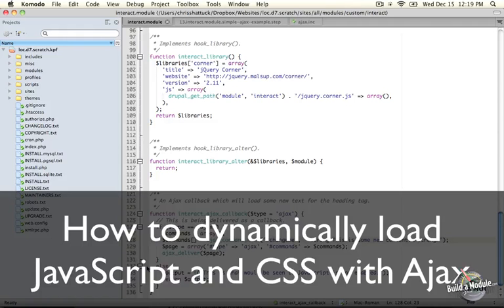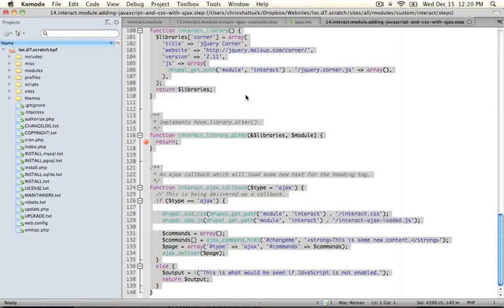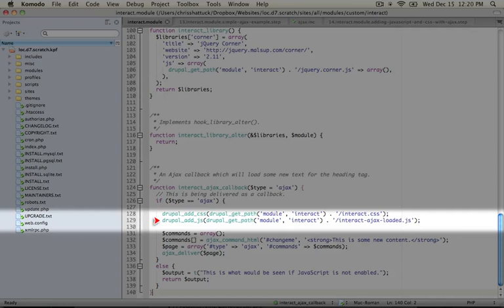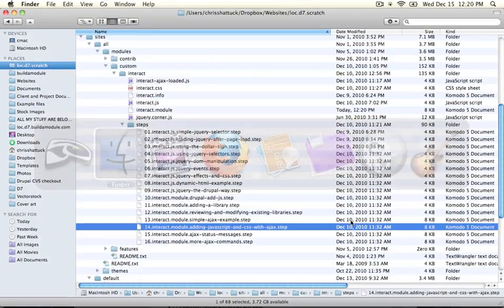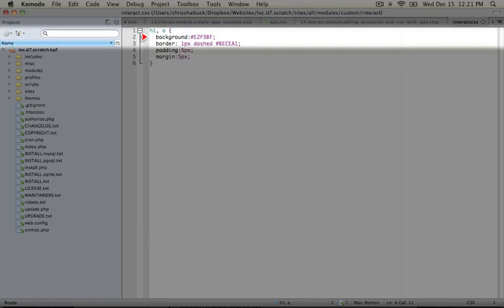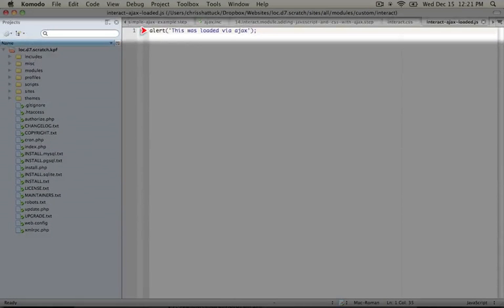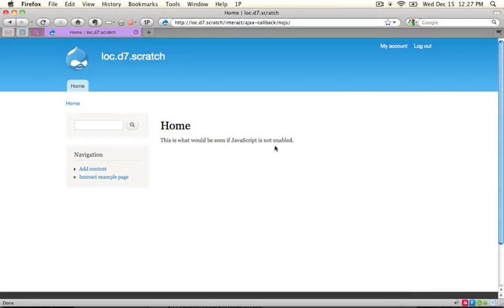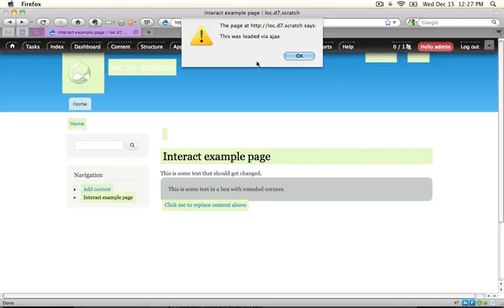how to dynamically load javascript and css with ajax